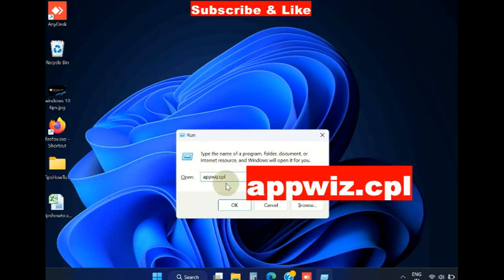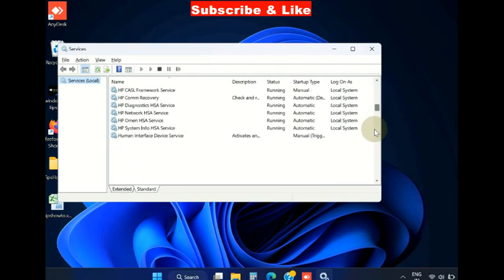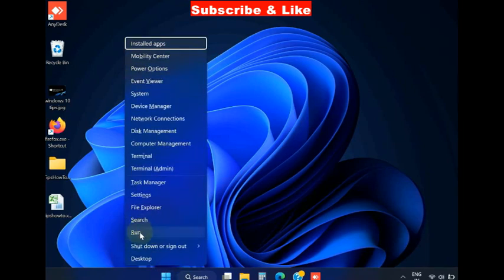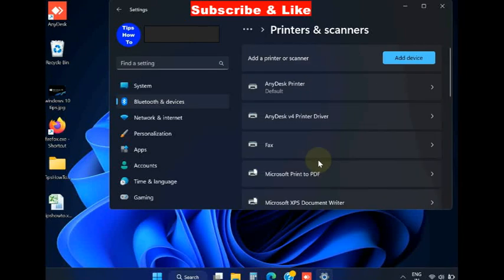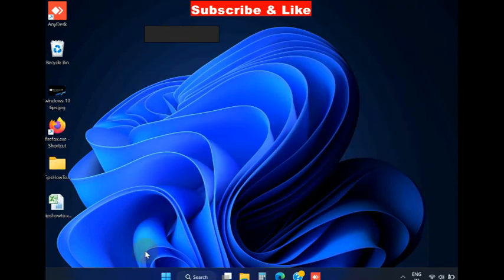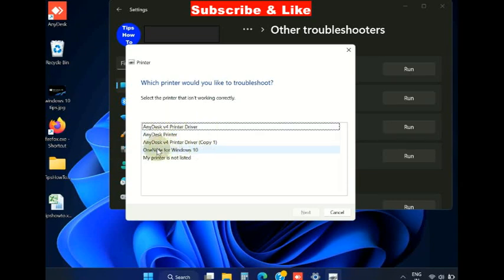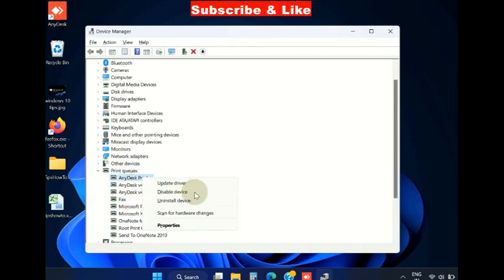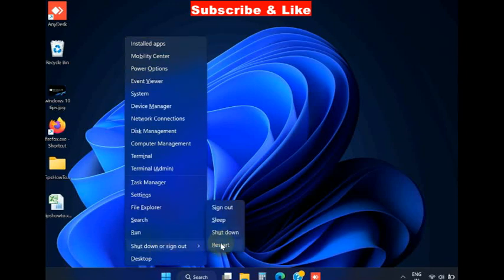Windows Cannot Connect to the Printer Error Code 0x0000007c in Windows 11 / 10 Fixed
How to Fix Printer Error Code 0x0000007c in Windows 11 / 10
operational failed with error 0x0000007c,
windows cannot connect to the printer,
printer error,
windows cannot connect to the printer windows 10,
connect to printer windows cannot connect to the printer,
a windows cannot connect to the printer error 0x00011b,
error 0x0000007e printer,
windows couldnt connect to the printer,
connect to printer error windows 10

Fix error